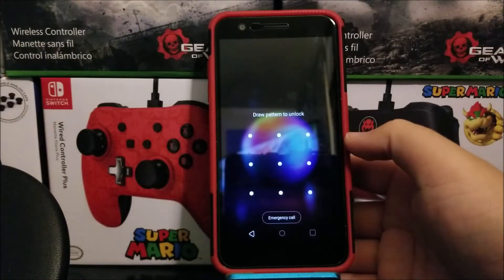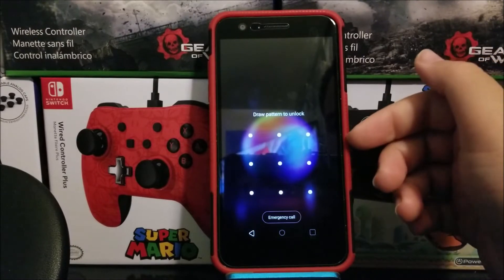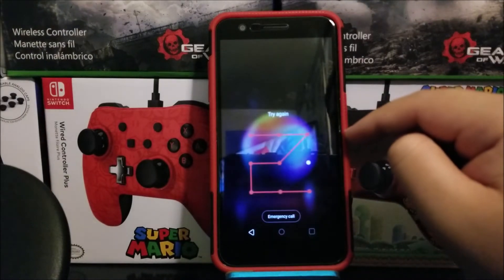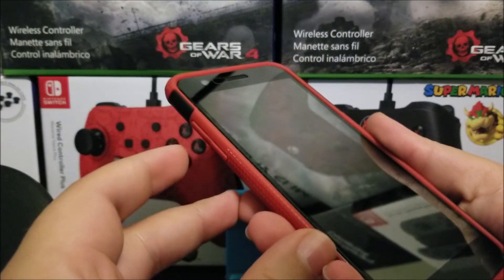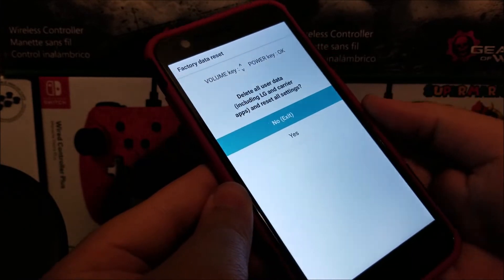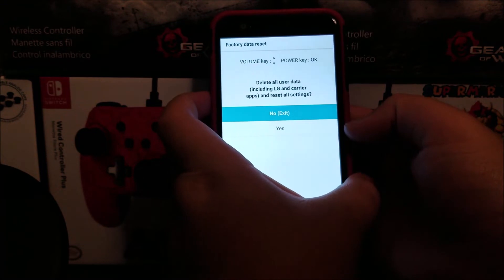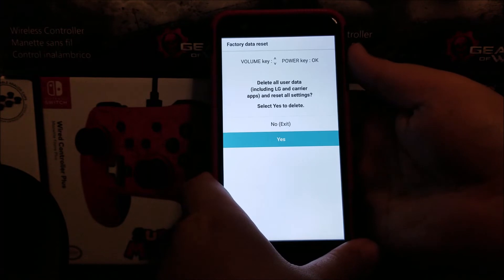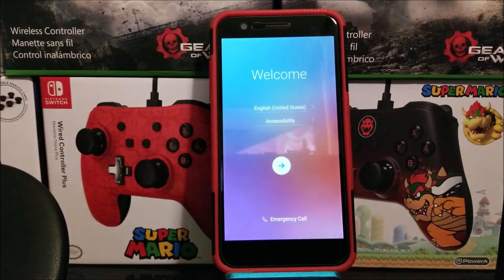Metro by T-Mobile LG K30 Hard Reset "Master Reset" (how to)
Device resets: LG K30
Master reset with hardware keys
If the device menus are frozen or unresponsive, you can master reset using hardware keys.
1) Back up all data on the internal memory.
2) Turn off the device.
3) Press and hold the Power and Volume down buttons for approx. 8 seconds.
4) When the LG logo appears, quickly release and then re-hold the Power button while continuing to hold the Volume down button.
5) When the 'Delete all user data (including LG and carrier apps) and reset all settings' message appears, use the Volume down button to highlight Yes.
6) Press the Power button to reset the device.